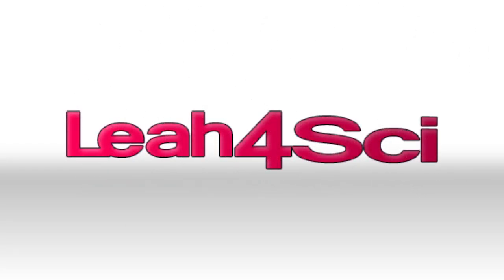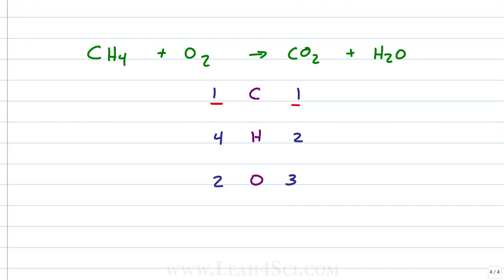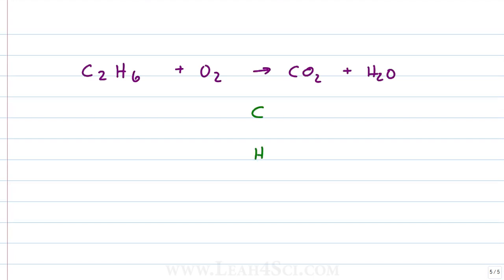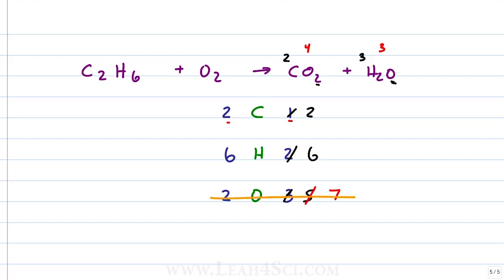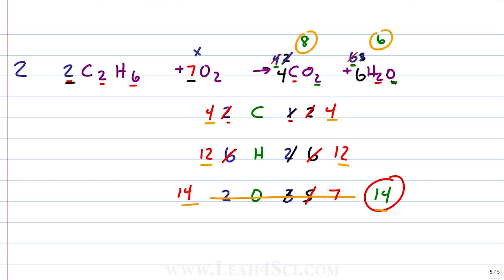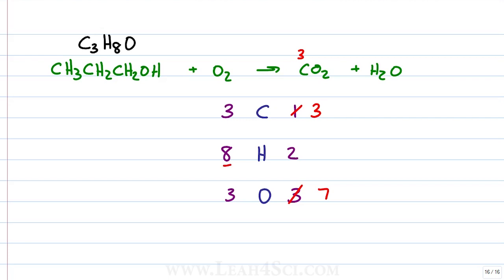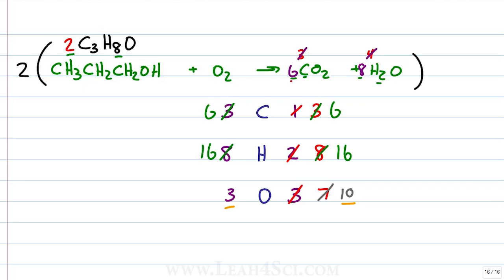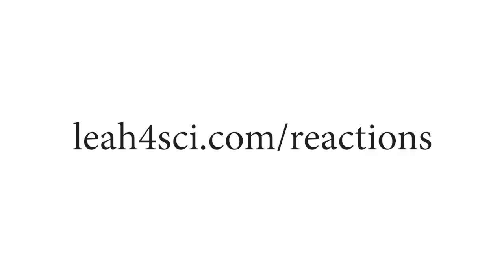Balancing Combustion Reaction Equations (without fractions)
presents: Balancing Combustion Reaction Equations (without fractions)

Balancing combustion reactions can be tricky due to oxygen showing up in both products. Many professors will solve this with a fraction, but fractions are confusing. Learn how to balance combustion equations quickly and efficiently without using fractions.

In this video:
[0:14] Definition to combustion
[1:40] Balancing a sample methane problem
[3:02] Sample problem #2 balancing ethane
[6:52] Balancing an ethanol equation
[9:01] How to double the equation

This is Reactions and Stoichiometry Video 12.2. Catch the entire MCAT Reactions and Stoichiometry Video Series Along with the Stoichiometry Practice Quiz and Cheat Sheet on my